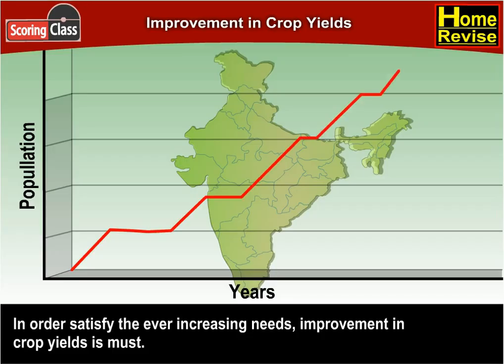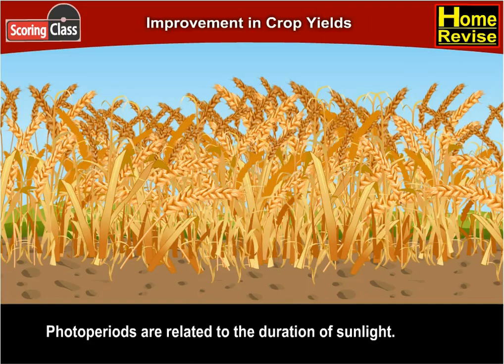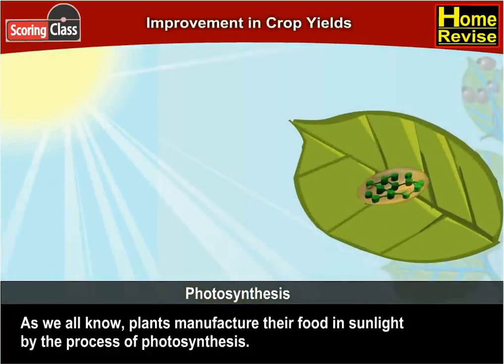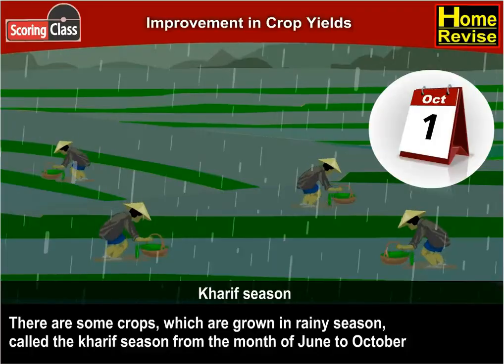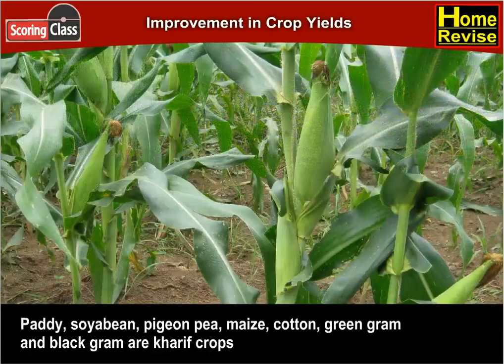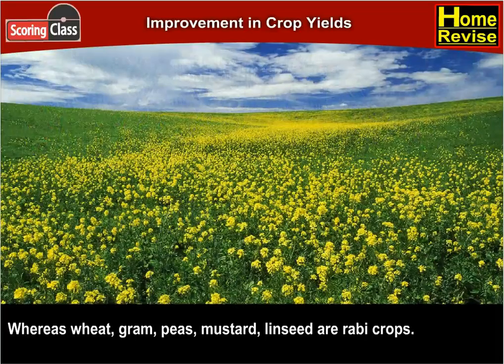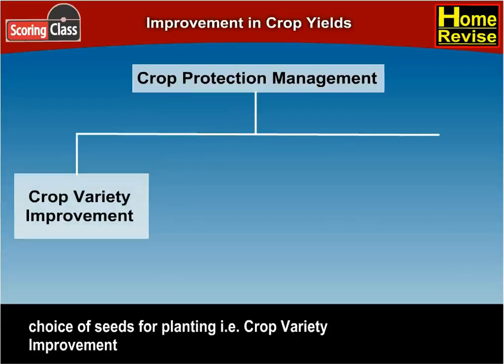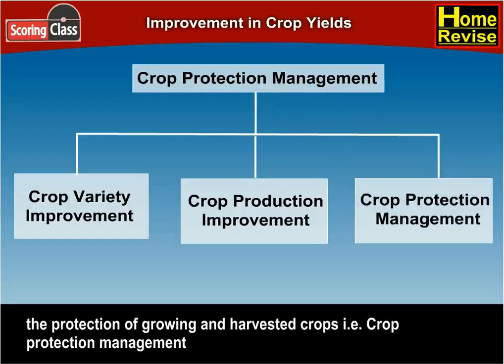Improvement in Crop Yields | Class 9 | Science | CBSE Board | Home Revise